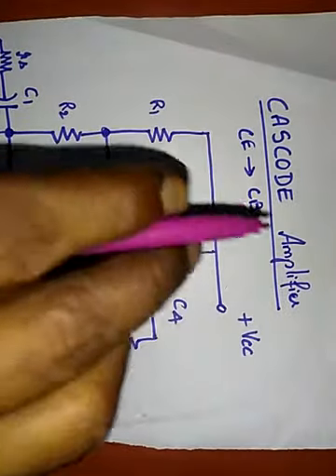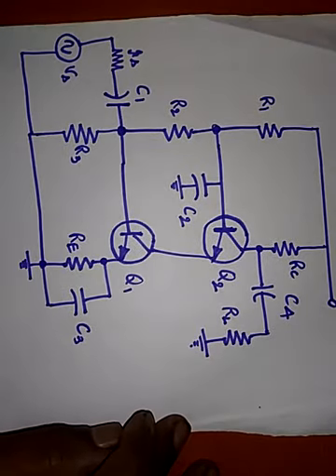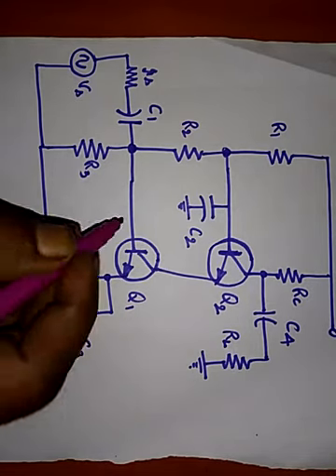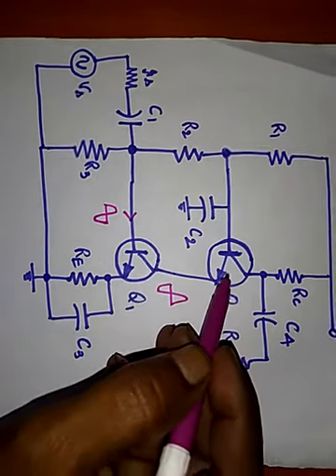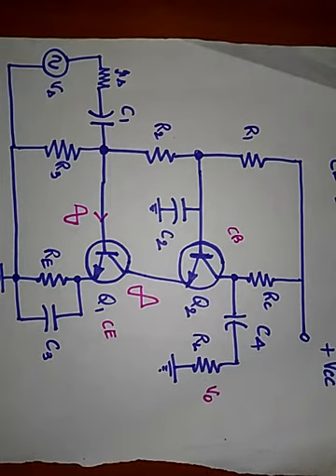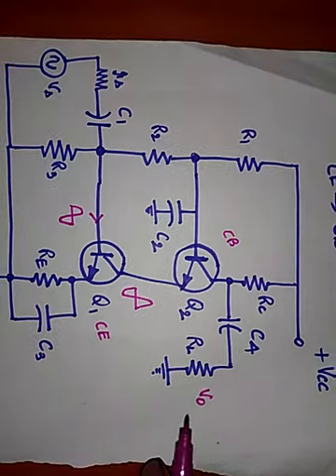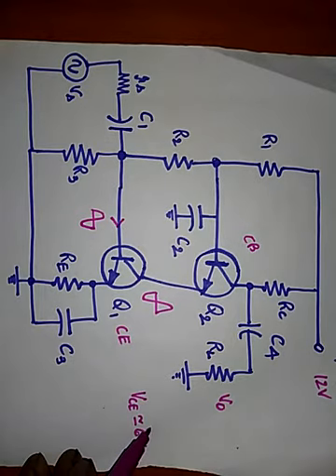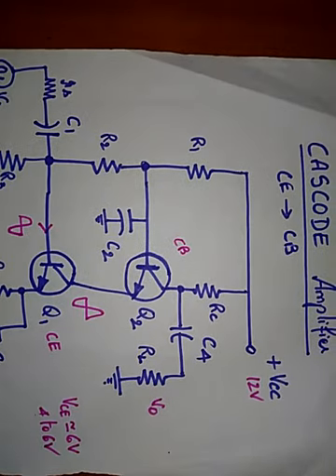CASCODE Amplifier (Electronic Circuits)